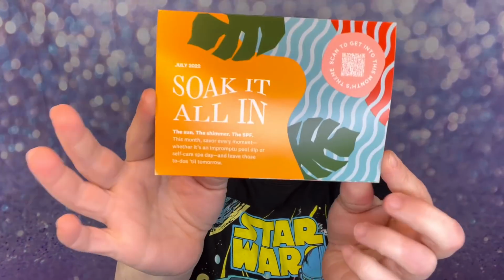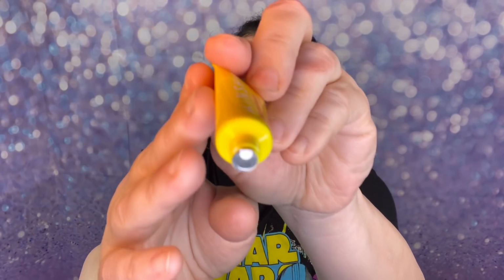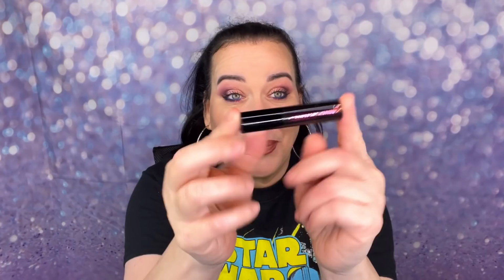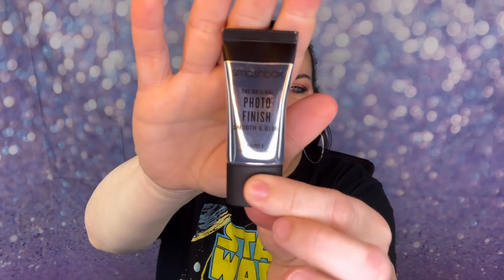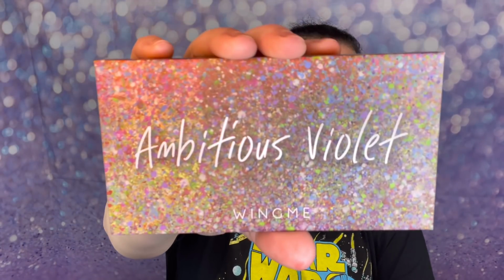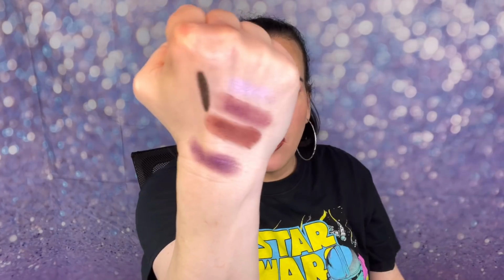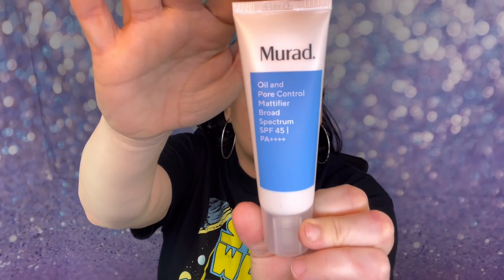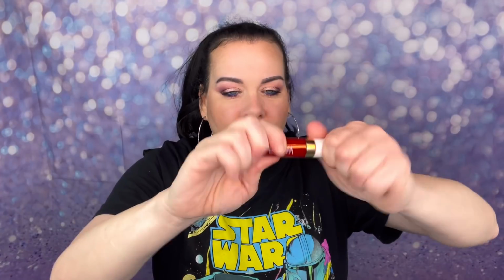JULY IPSY BAG & IPSY PLUS - Sneaky Price Increase - Handling Fees?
JULY IPSY BAG & IPSY PLUS - NOW A HANDLING FEE? - IPSY NEEDS TO STOP!
In todays video Im opening Ipsy glam bag and Ipsy glam bag plus for July 2022. I cant believe Ipsy is raising their prices again. What does handling fee even mean? Is this becoming the beginning of the end of beauty subscription boxes?? Are they worth the price anymore?? I was satified with july's Ipsy. I think it was worth the price. We shall see in the future months.